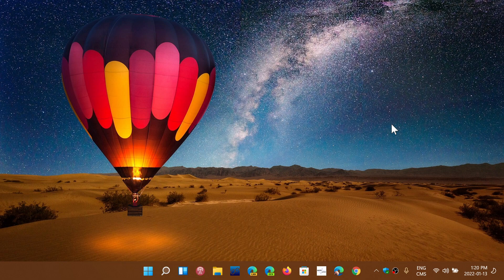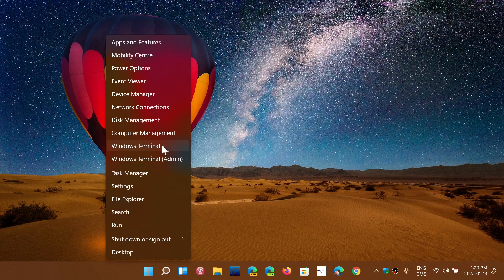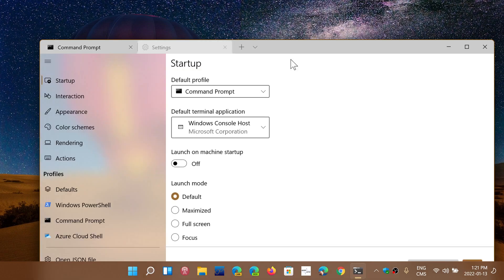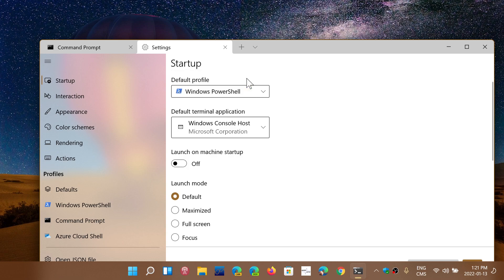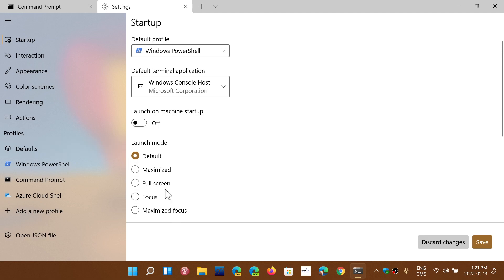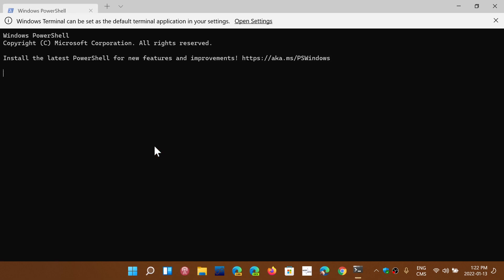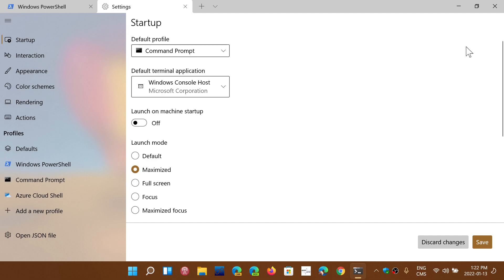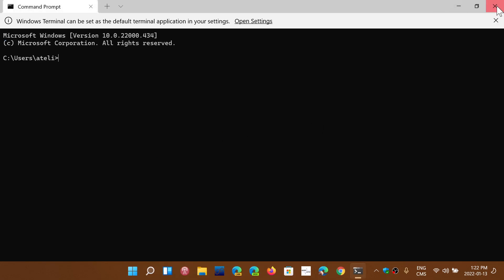Windows 11 Terminal change to Command prompt or Powershell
Windows 11 will have by default the Windows Terminal, but you can customize what it will open, the command prompt or PowerShell